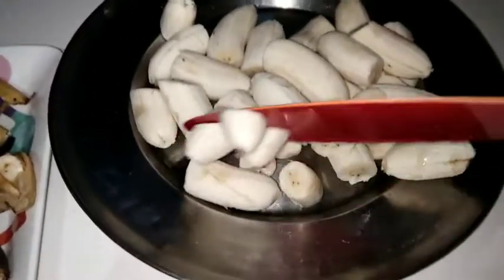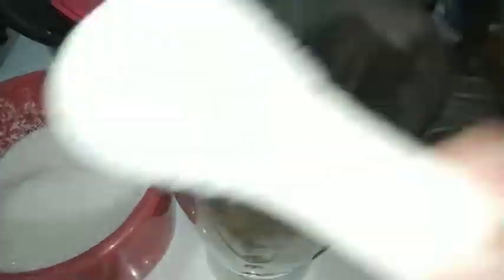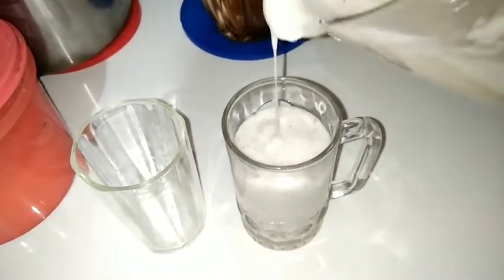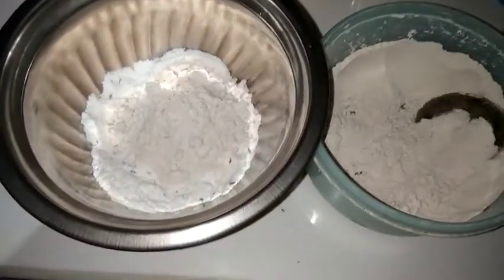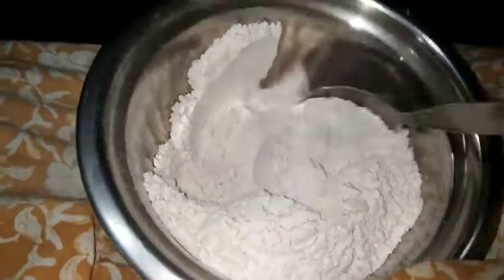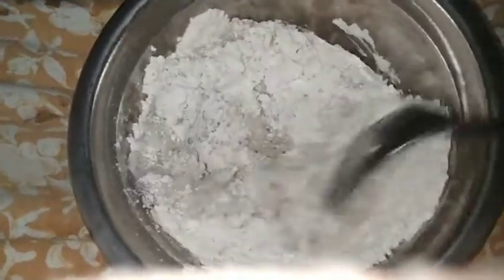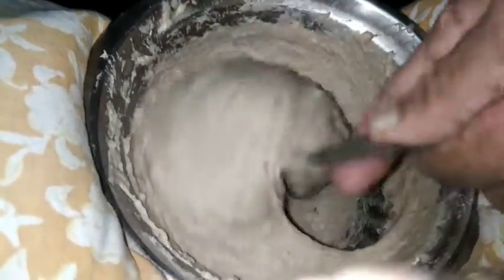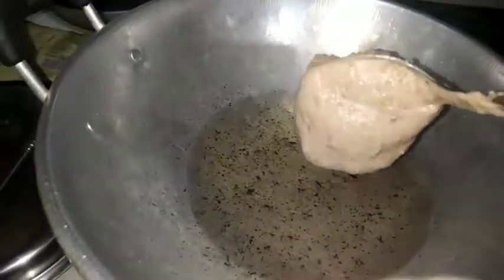പഴുത്ത പഴം ഉണ്ടോ.... എങ്കിൽ Try ചെയ്തോളൂ...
Sweet Honey Manna

പഴുത്ത പഴം
water or Milk
Sugar

2nd

അരിപ്പൊടി
ഗോതമ്പ് പൊടി
ജീരകം
പഞ്ചസാര
പഴം
ഉപ്പ്
വെളളം
oil